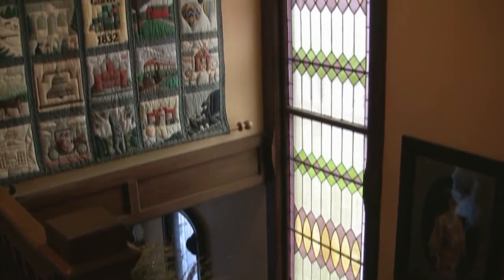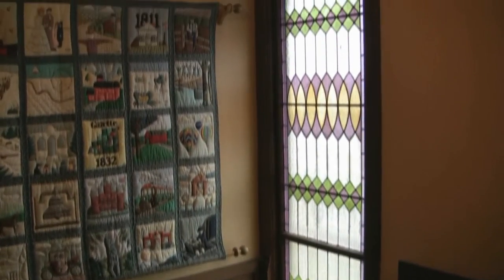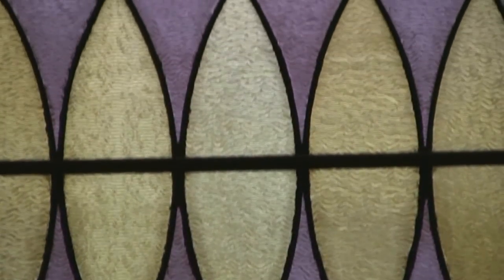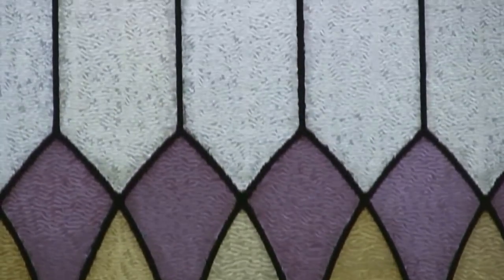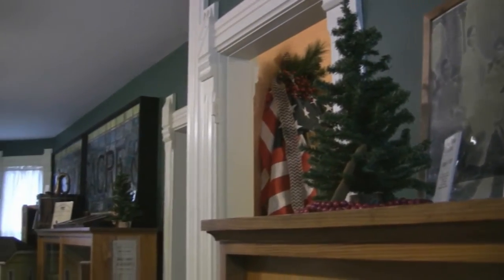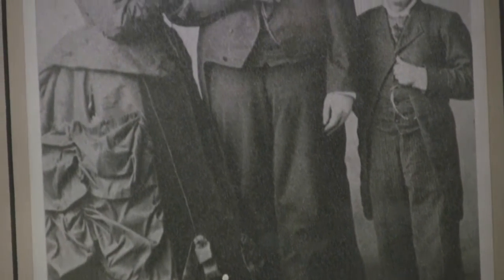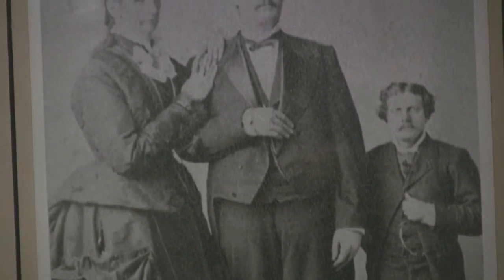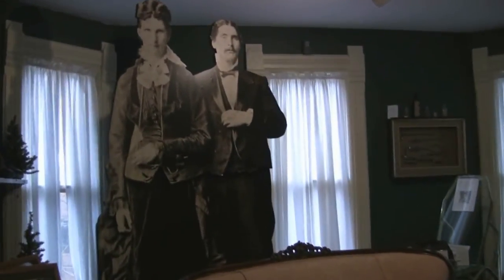John Smart House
History reclaimed and restored at the John Smart House.
Submitted by: Chris Wetzel of Cleveland